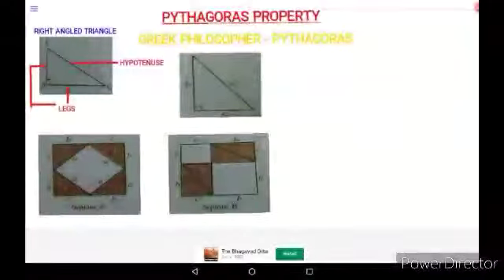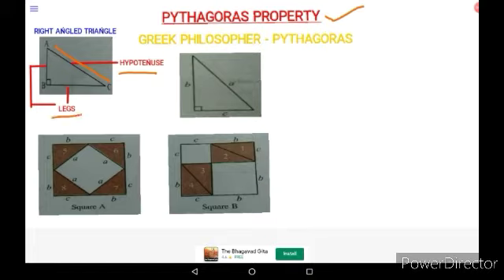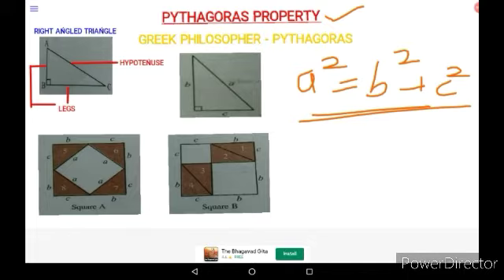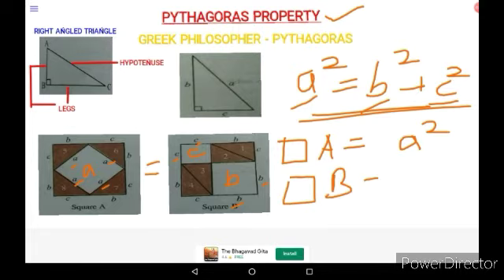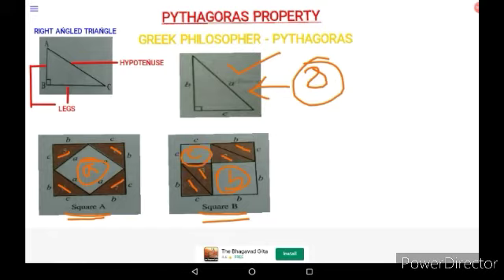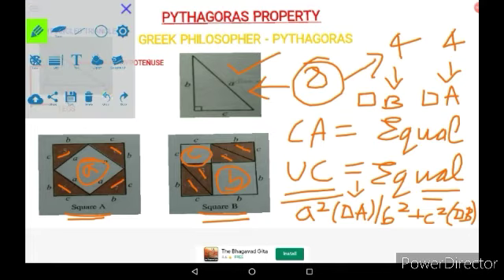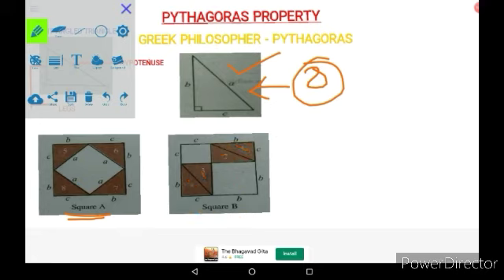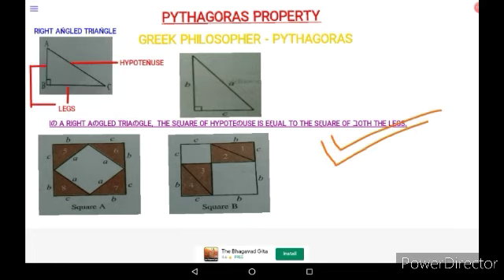PYTHAGORAS THEOREM | Mathematics | Explained | Proved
Hey guys!

In this video we explained what is pythagoras theorem and and how does it works in a very INTRESTING way. We also proved that a² = b²+c².
It is a very important property of mathematics from the chapter Triangle and its properties. This will help you gain good marks in exams.

Do SHARE it with all school friends and groups and tell them that STUDY CUE is now taking responsibility for their academics.
Give it a big THUMBS UP if you found it helpful.
Give all your SUGGESTIONS and DOUBTS in comments or via email, we will make separate videos for that.

— VIDHI and SAMISHTA ❤❤